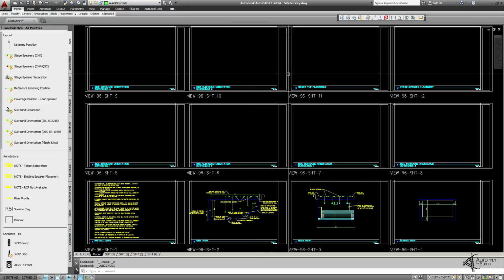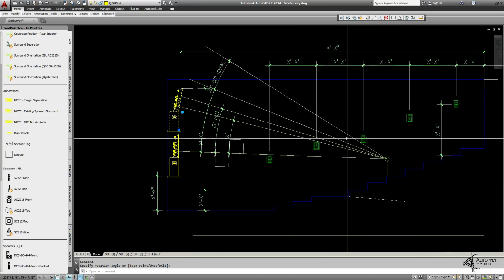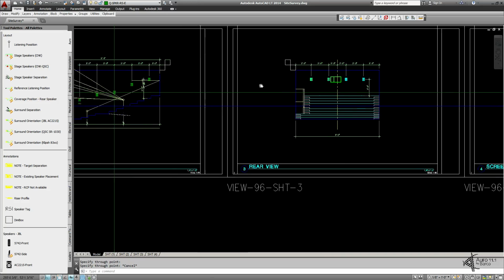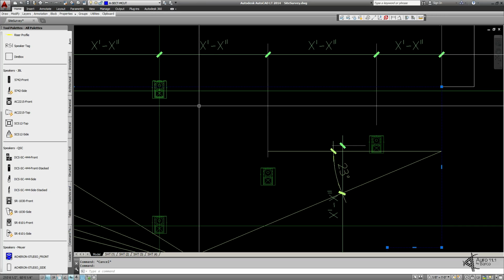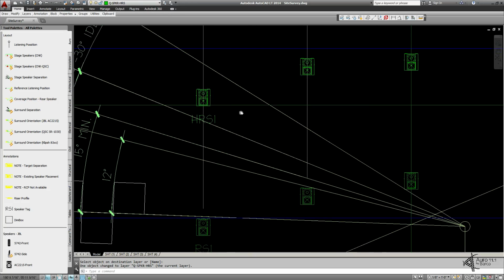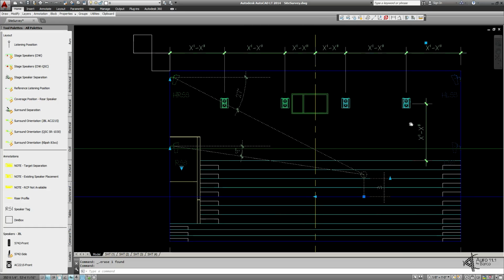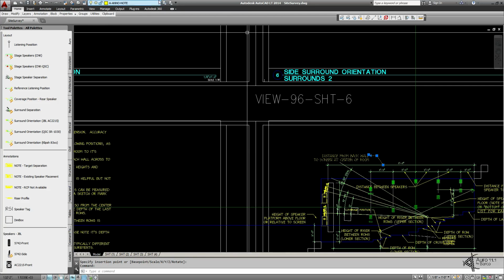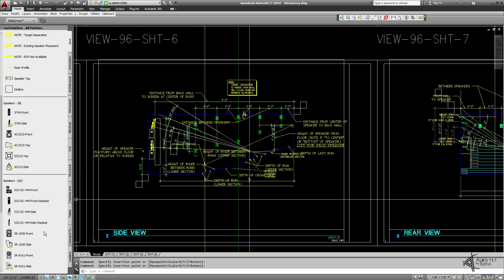Auro 11.1 AutoCAD Process And Dynamic Blocks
A walk through of using the custom dynamic blocks in AutoCAD to rapidly develop the speaker layout for Auro 11.1 in a Cinema auditorium.